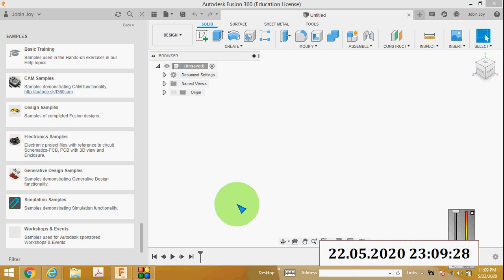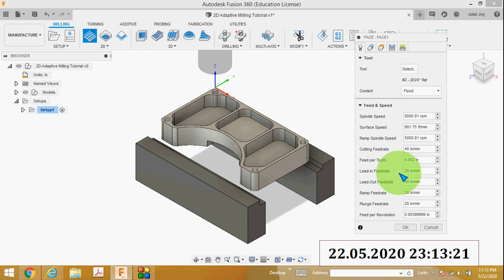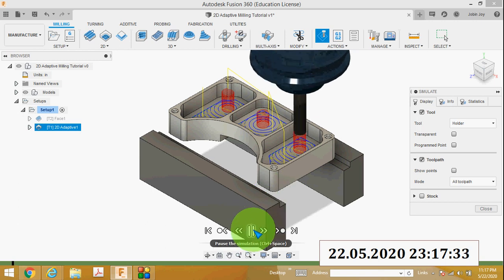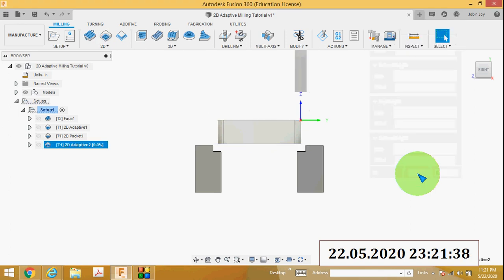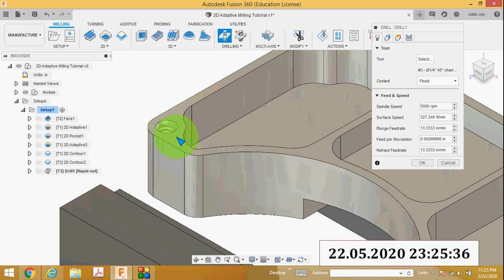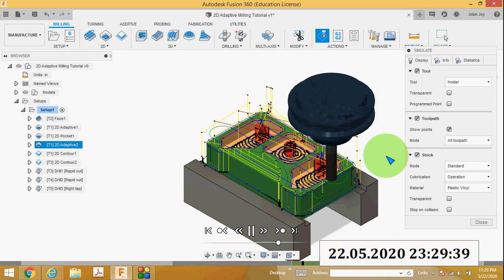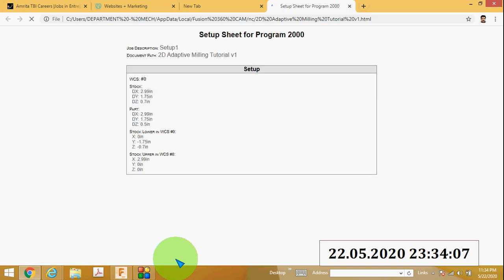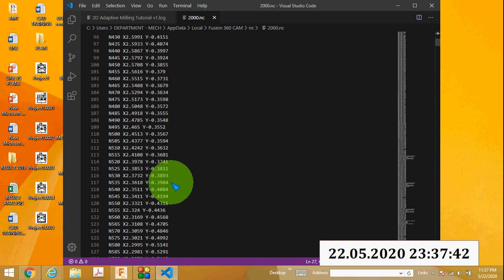2D ADAPTIVE MILLING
2D ADAPTIVE MILLING